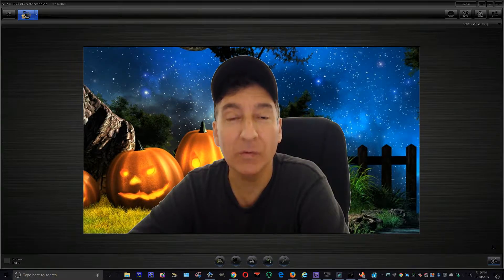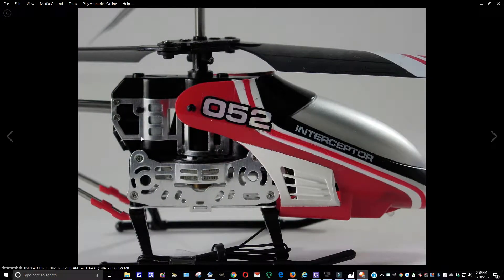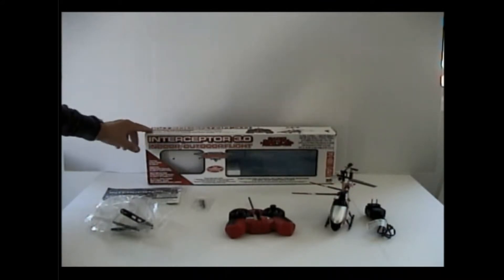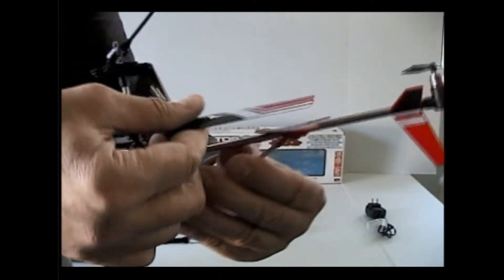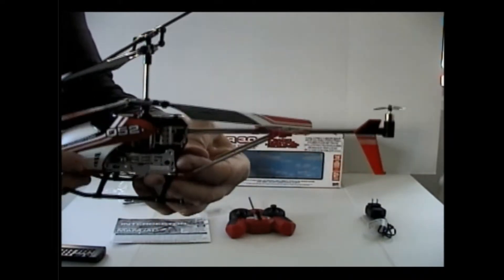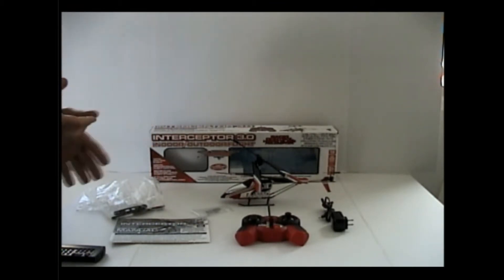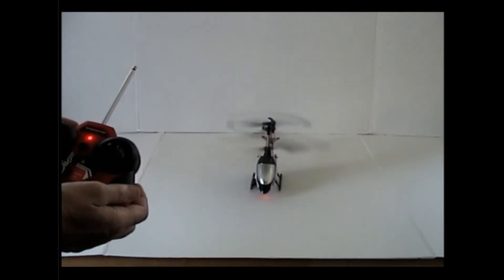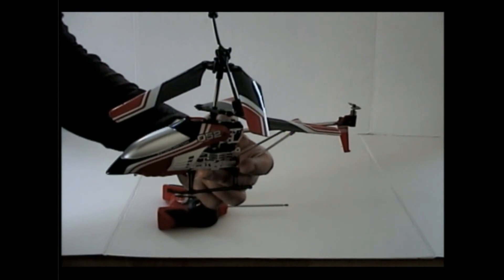Demo Video for the Interceptor 3.0 RC Helicopter 10-31-2017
This is a demo video for the interceptor 3.0 RC helicopter. In this video, I talk about the condition of the item and to give the potential eBay buyer a little more information about it and how it works.